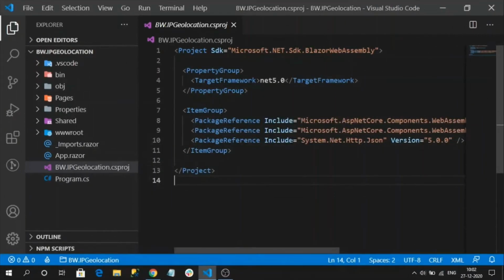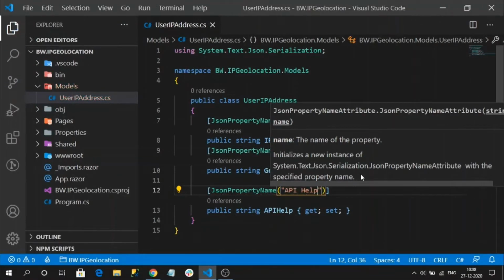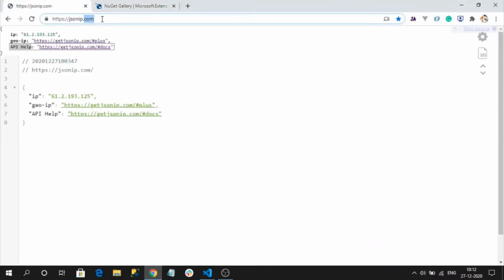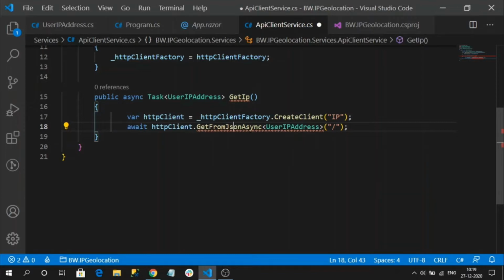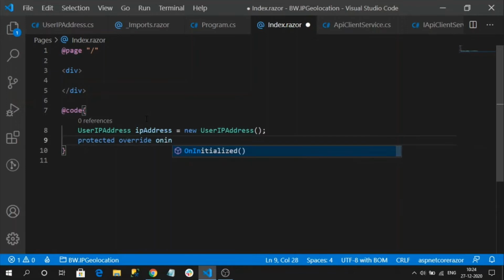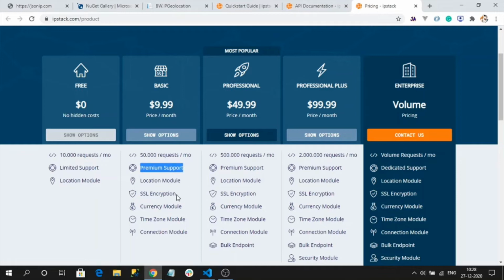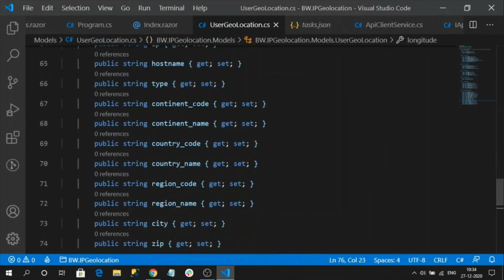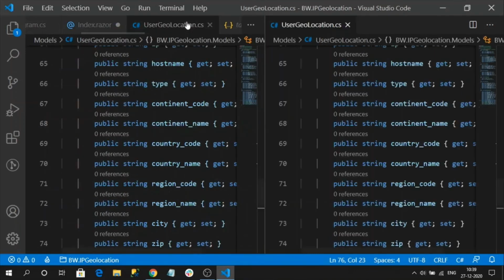Fetching User IP Address And Geolocation In Blazor WebAssembly Application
Hi everyone,

This video explains about fetching user IP Address and Geolocation in blazor webassembly